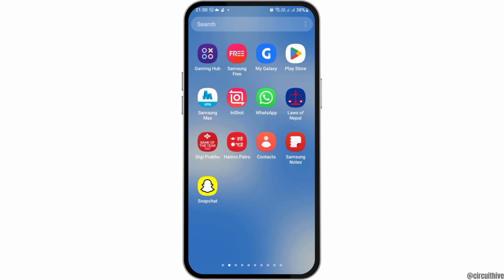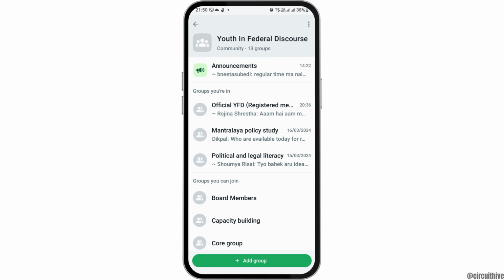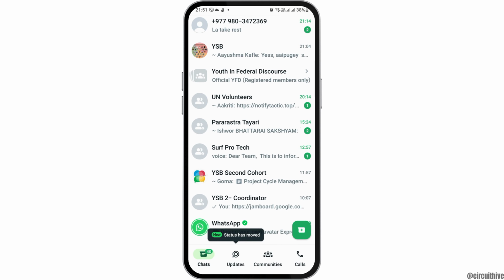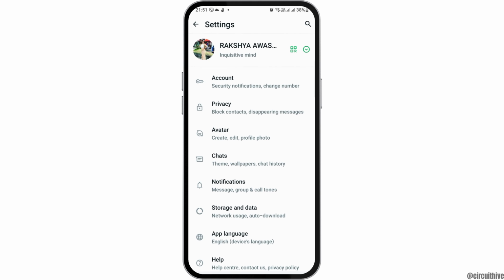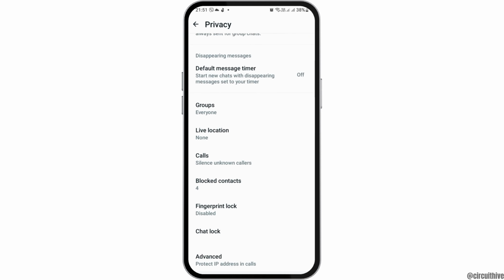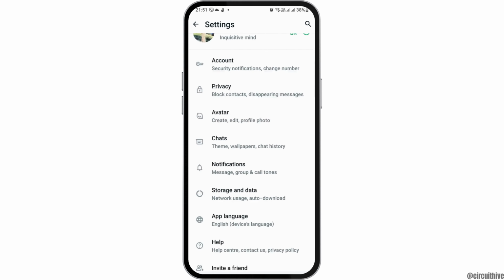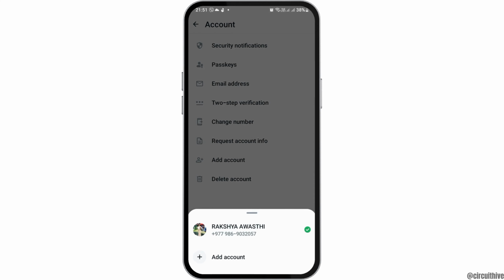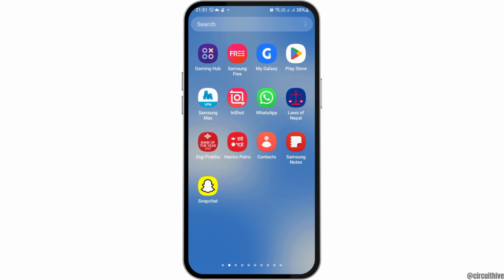How to Link WhatsApp Account to New Device | Use WhatsApp on Multiple Phones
📱🔗 Linking WhatsApp Account to New Device: Easy Guide

Ready to use WhatsApp on your new device? Our easy guide provides step-by-step instructions on how to link your WhatsApp account to a new device. Learn how to transfer your WhatsApp data and continue using the app seamlessly across multiple phones.

In this tutorial:
0:00 - Introduction
0:15 - How to Link WhatsApp Account to New Device | Use WhatsApp on Multiple Phones